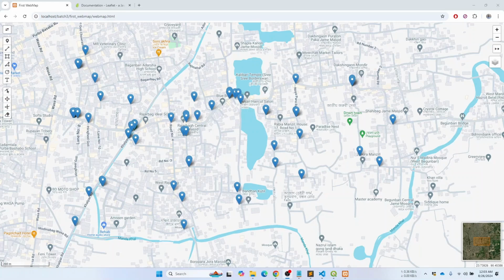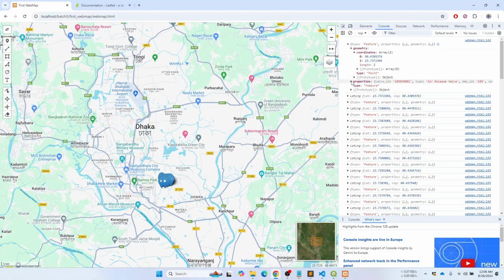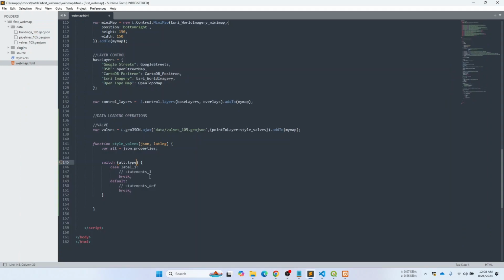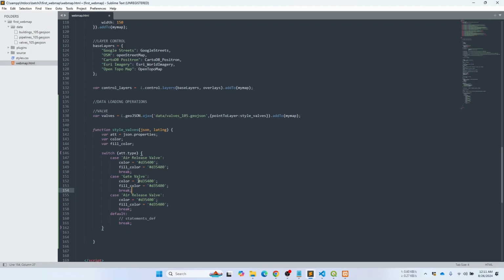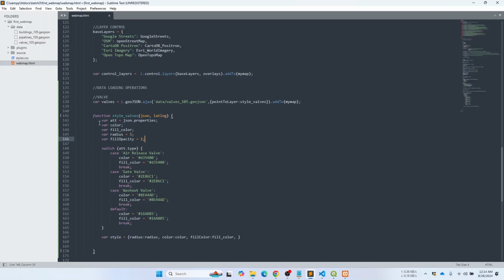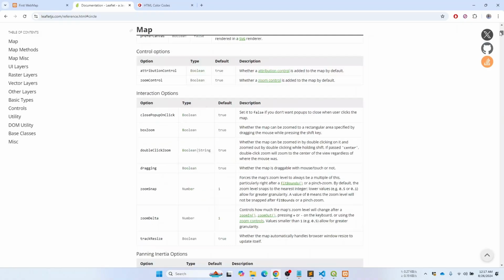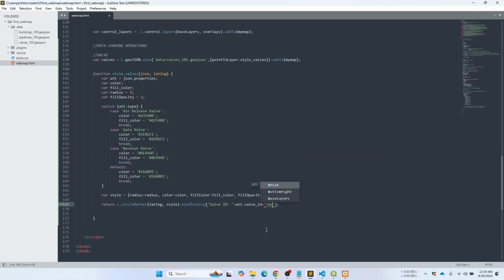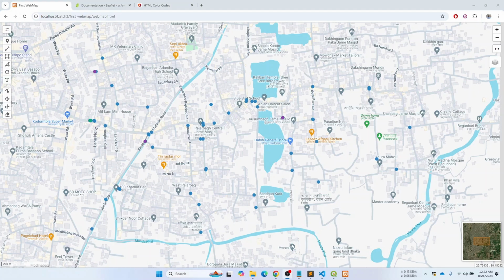Styling Point Features in Leaflet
This video will show you how to style point features in Leaflet.